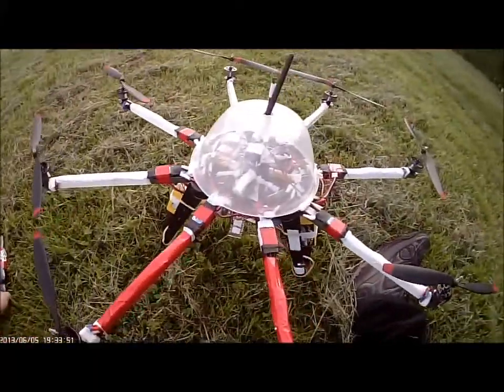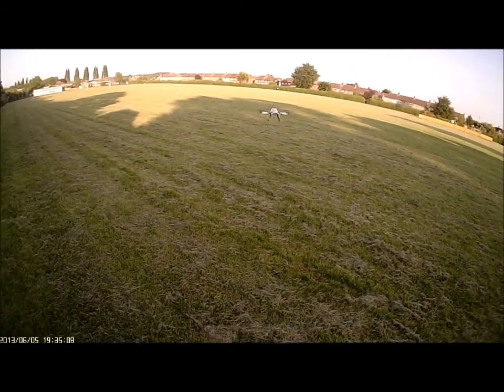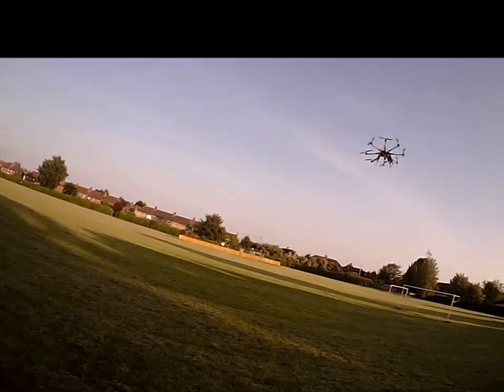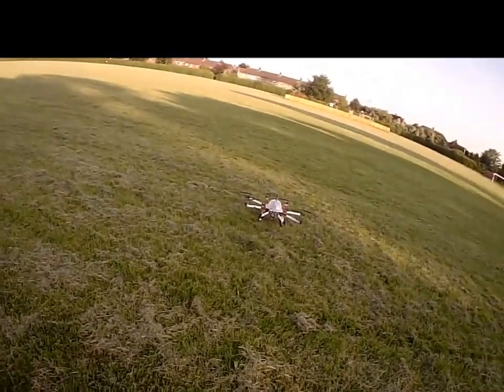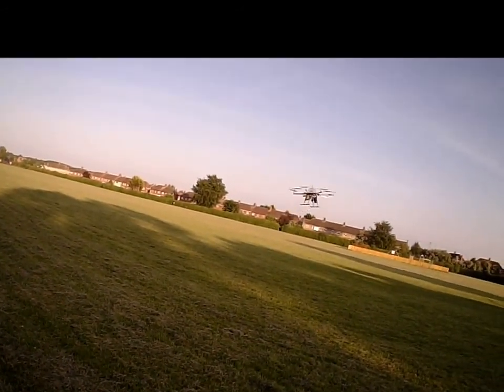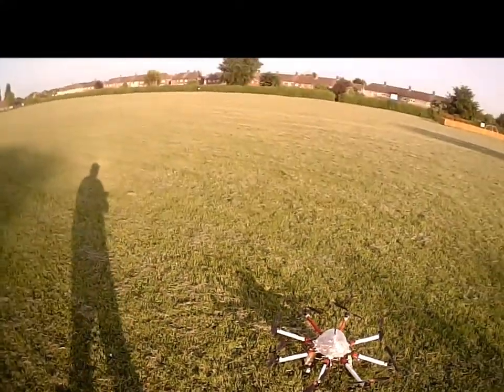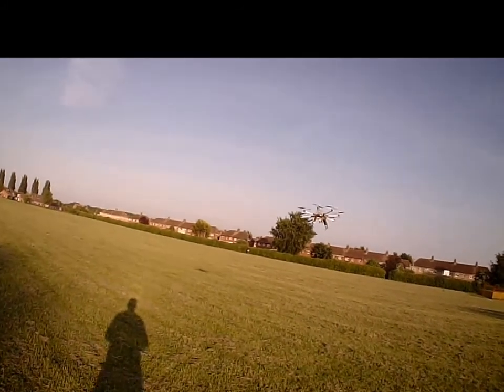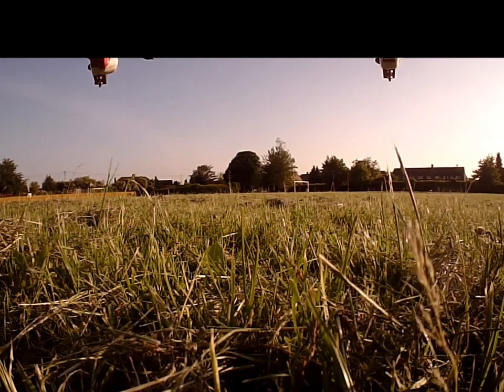Testing out Arducopter 3.0 on my octocopter.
I have my octocopter loaded with arducopter 3.0 rc5 and am testing loiter and general flight stability.